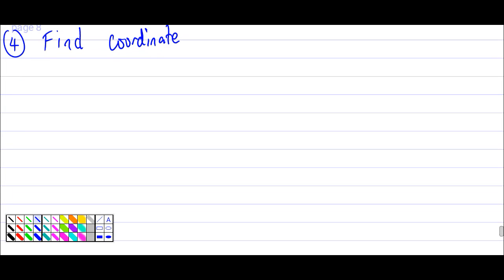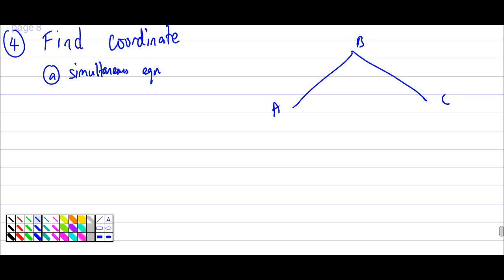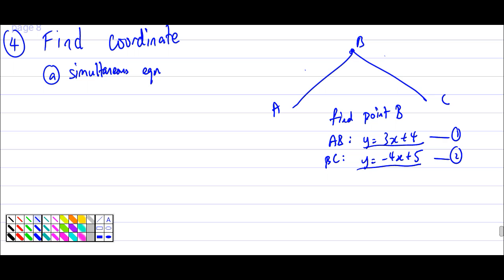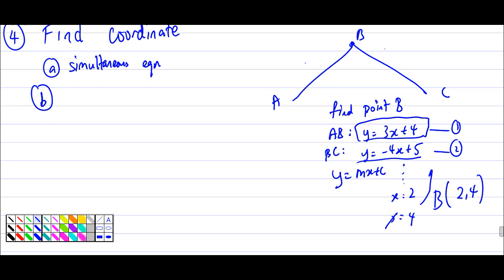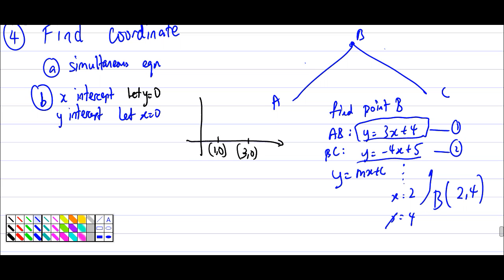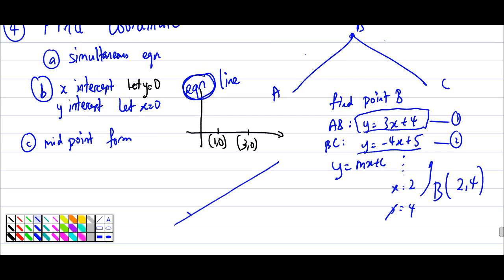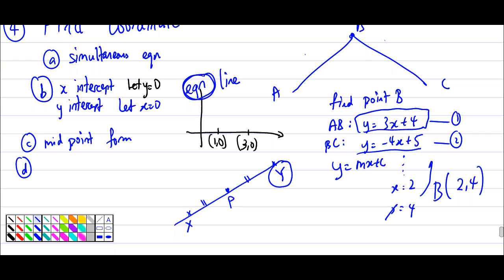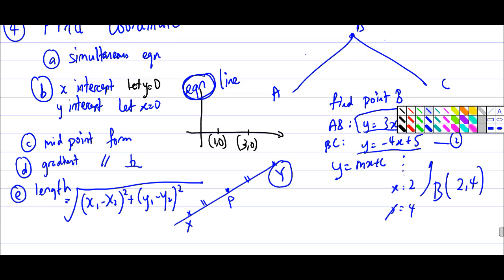AM summary Coordinate geometry find coordinate